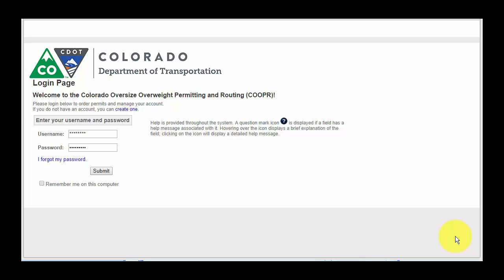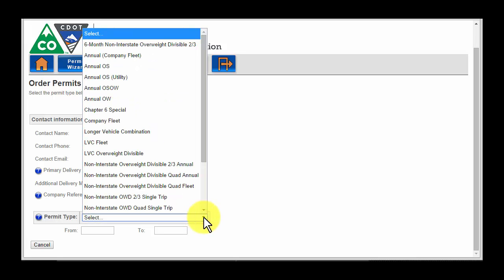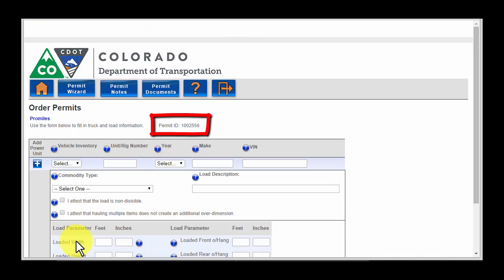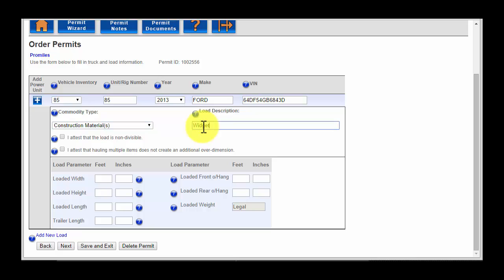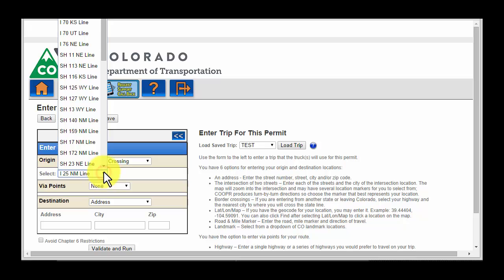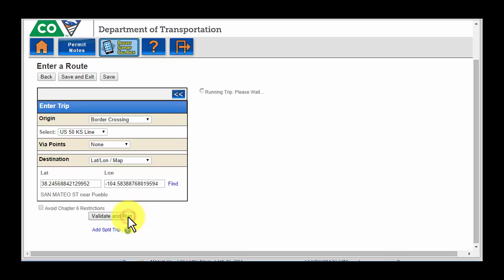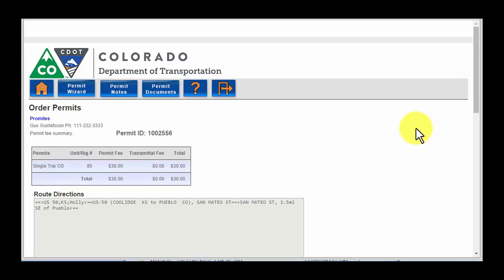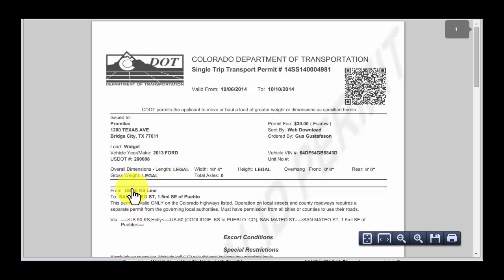COOPR - ordering permits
An overview of using the COOPR online system to order oversize and/or overweight permits for the State of Colorado